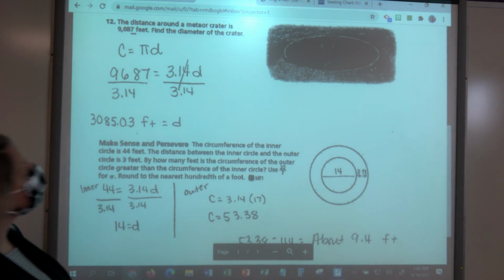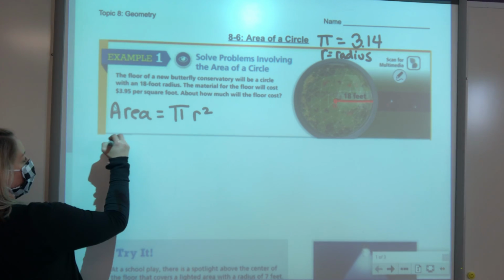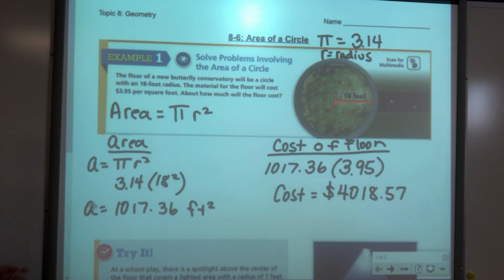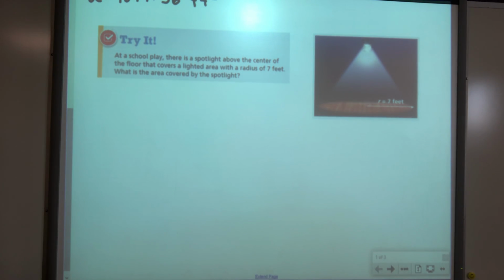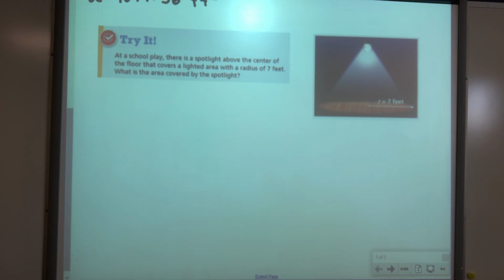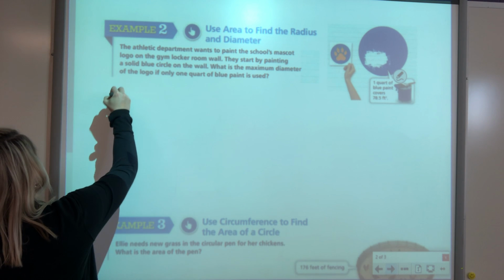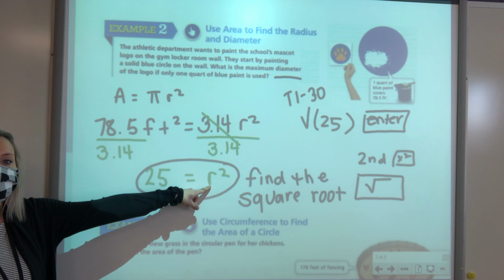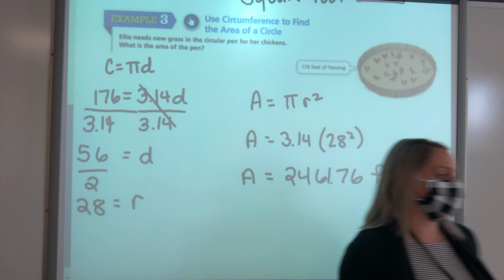4-19-21: 8-6 Area of Circles